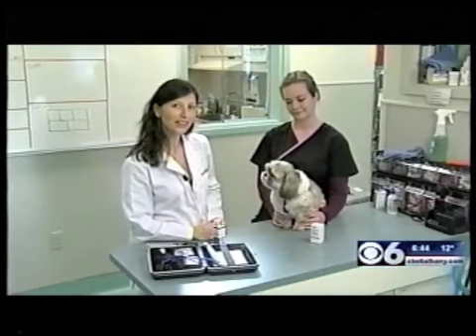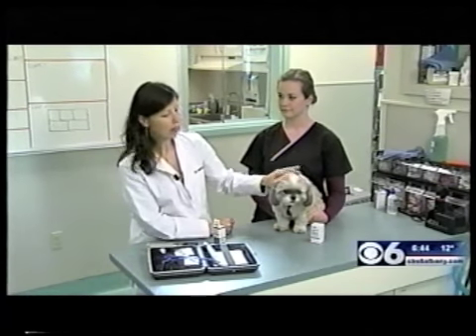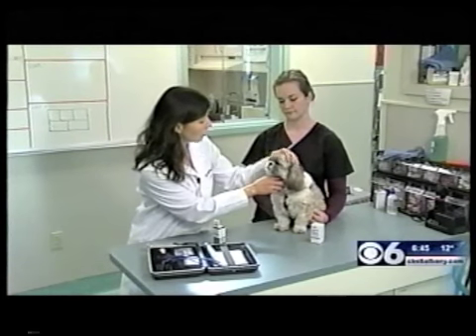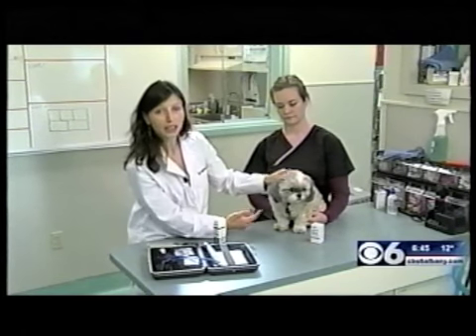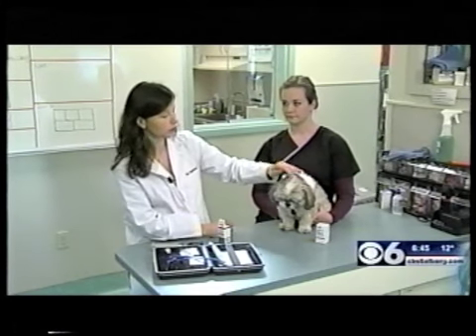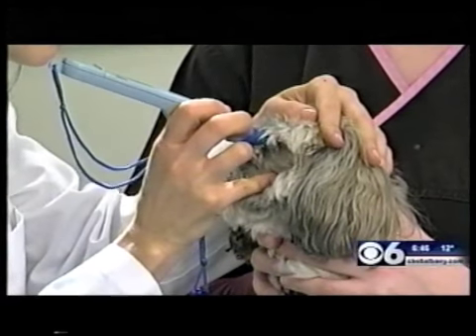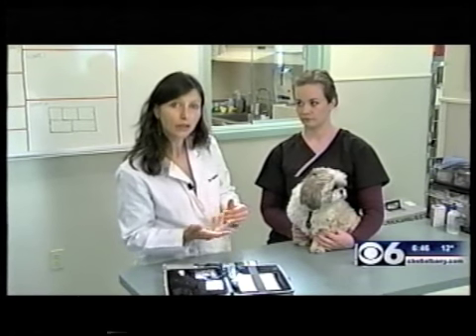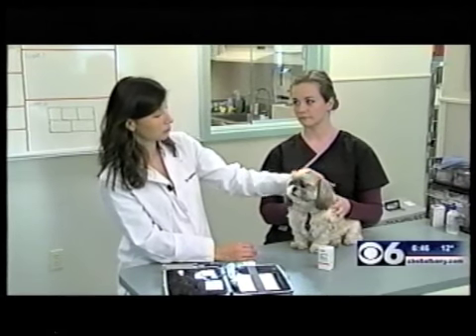Common Eye Diseases like Glaucoma